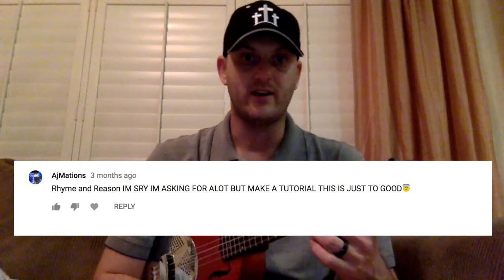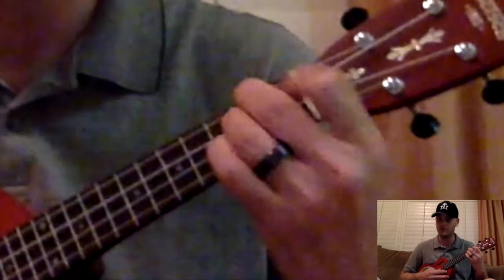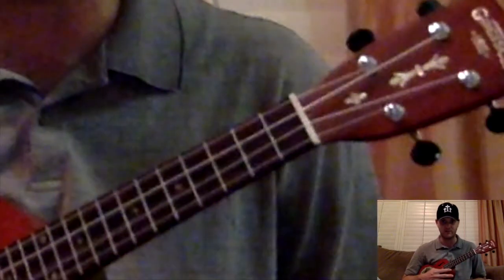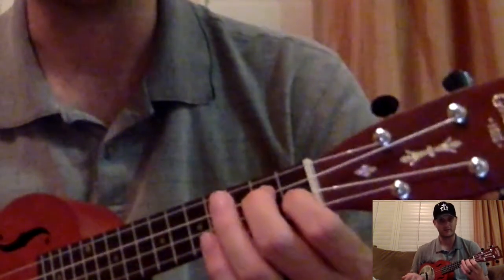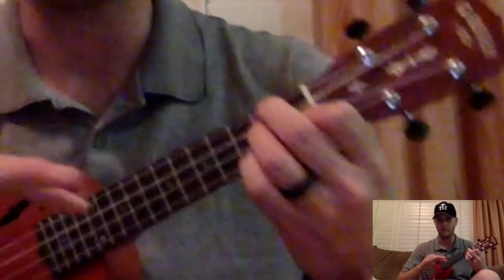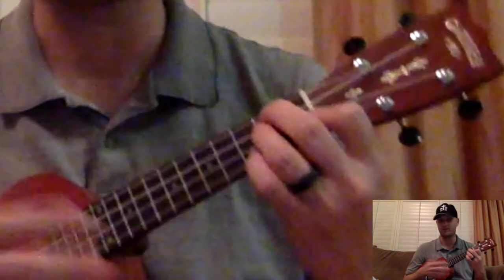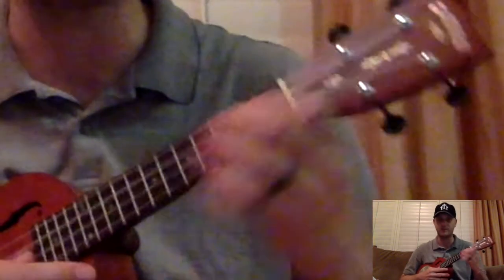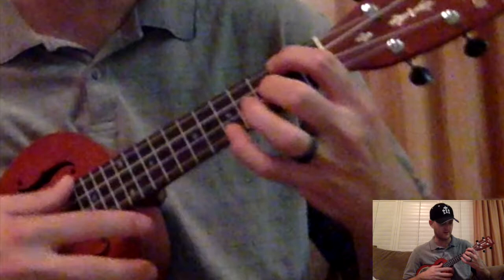Allan Spencer - "Deal with the devil" (tutorial)